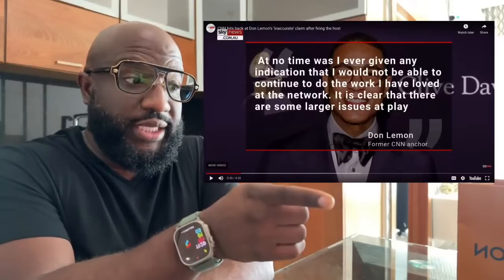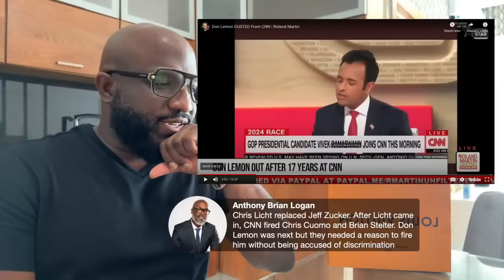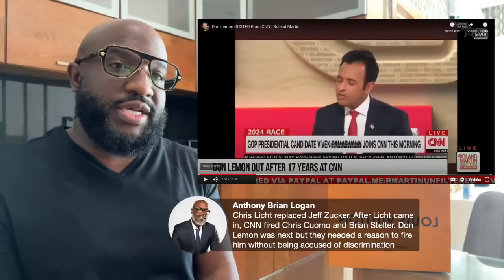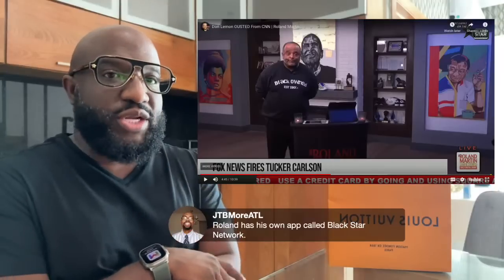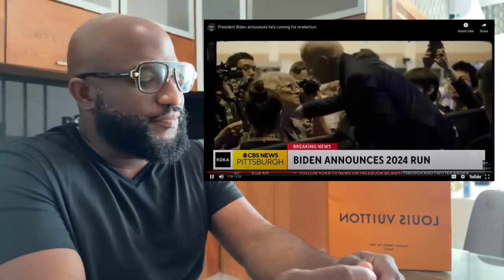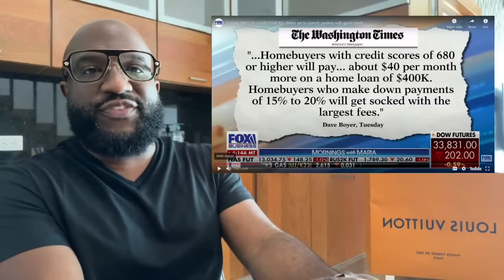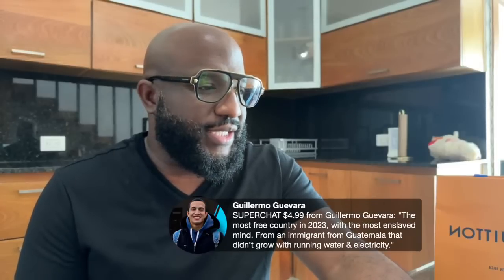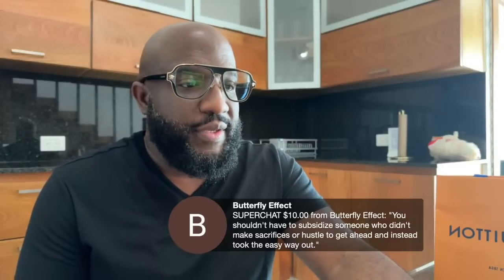Stunned | CNN Fires Don Lemon, Fox Fires Tucker Carlson, Biden Announces Re-Election Bid | S3.EP75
Mail:
Anton Daniels